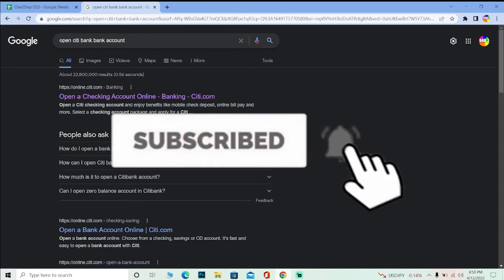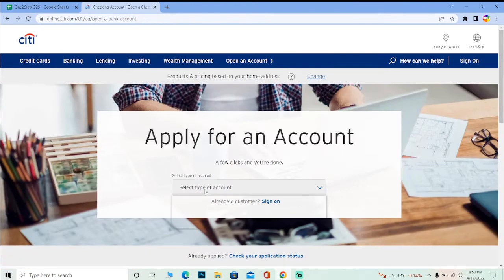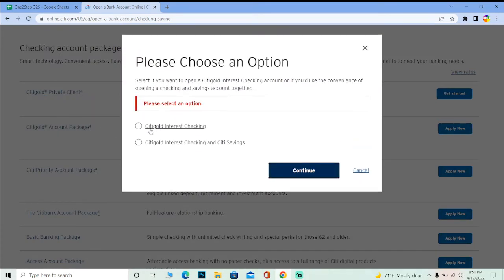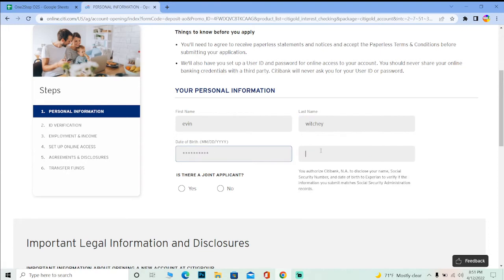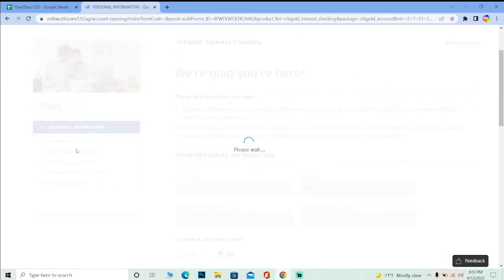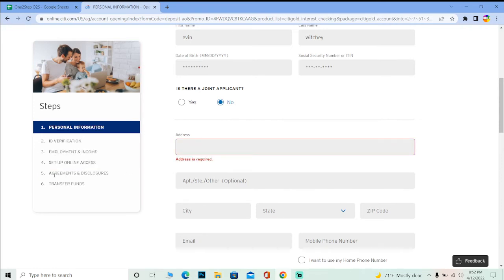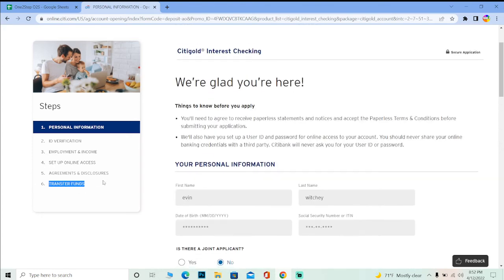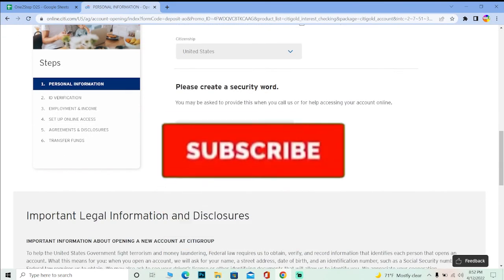How To Open CITI Bank Account Online | Citibank Online Banking | CitiBank.com Sign up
How To Open CITI Bank Account Online | Citibank Online Banking | CitiBank.com
This video walks you through the step-by-step process of how to open citi bank account online. Watch the video till the end and learn the steps in detail.

CHAPTERS
0:00 - Intro
0:07 - How To Open CITI Bank Account Online
1:19 - Outro